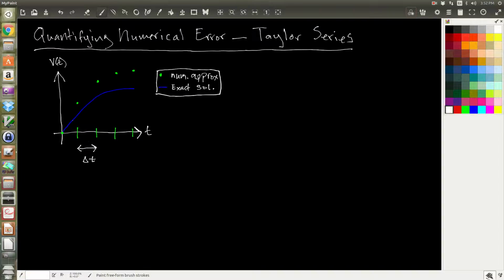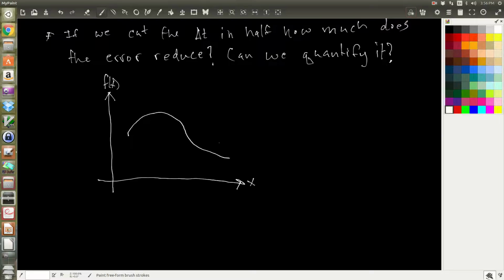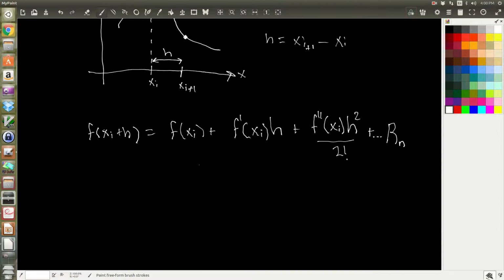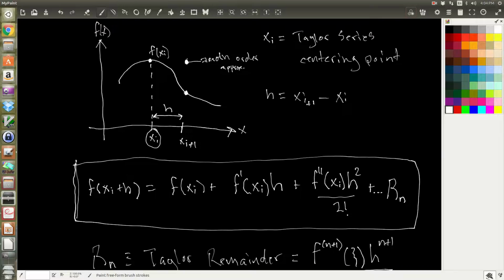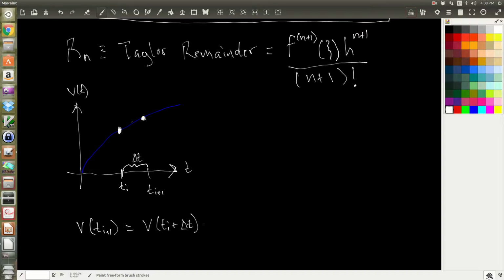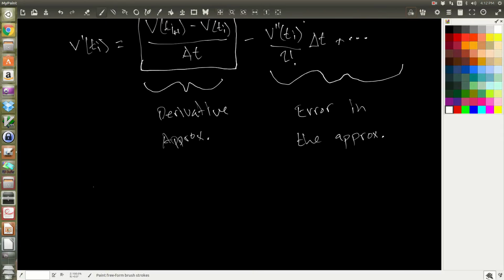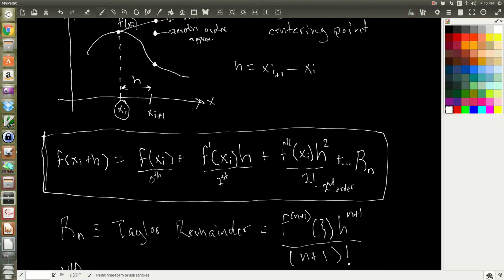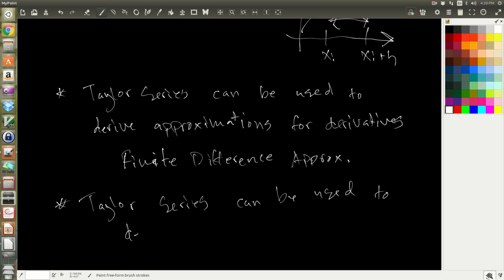meeg 2703 taylor series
Explanation of how Taylor Series can be used to derive finite difference approximations of derivatives and determine their order of error with respect to step size.